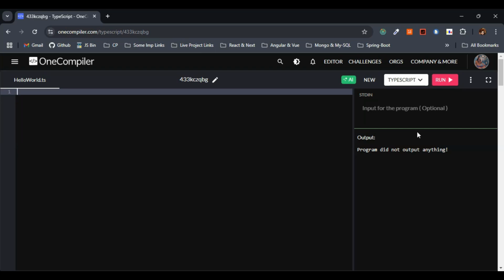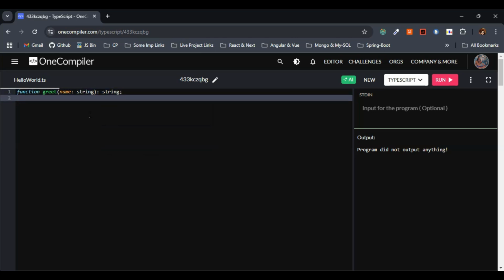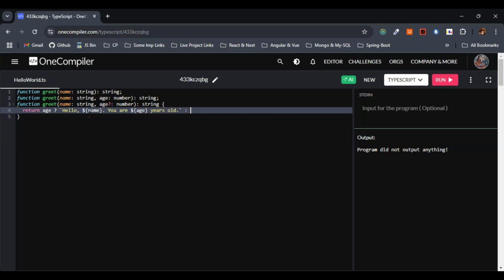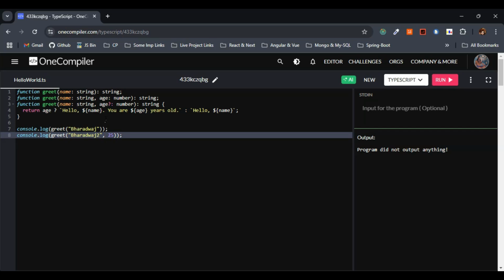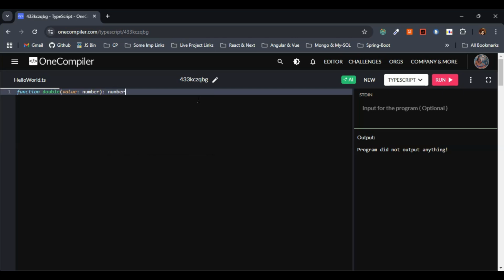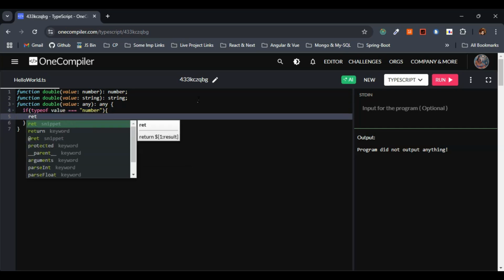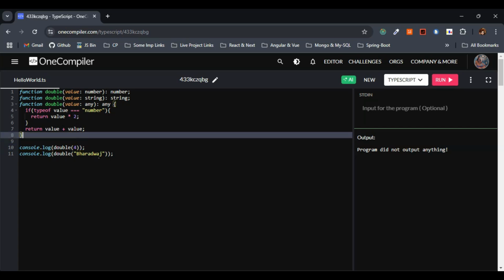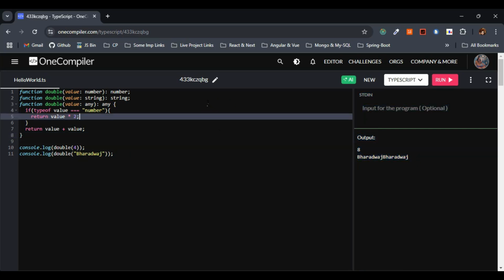16. TYPESCRIPT : Function Overloading